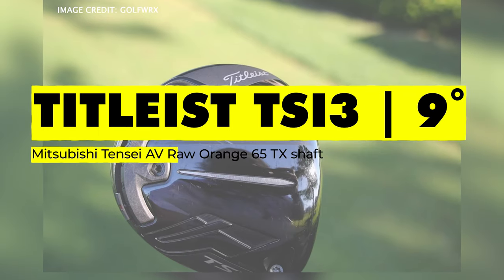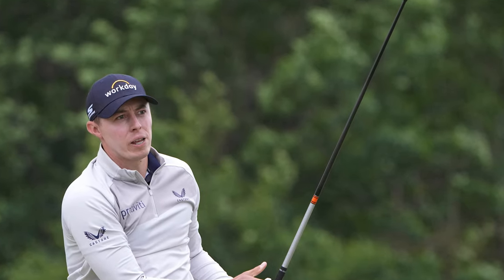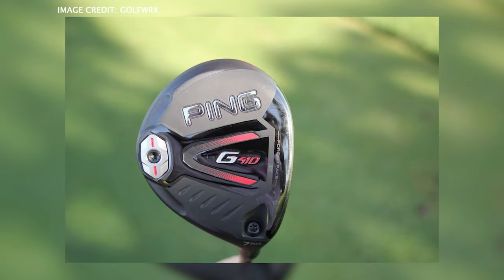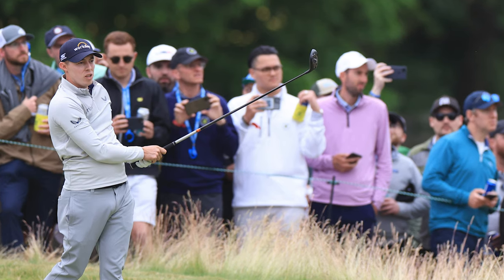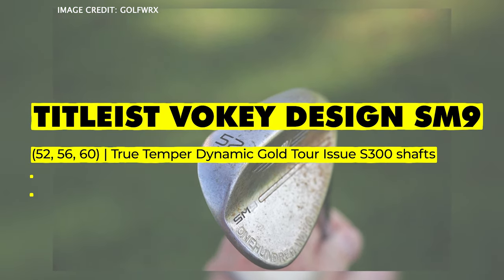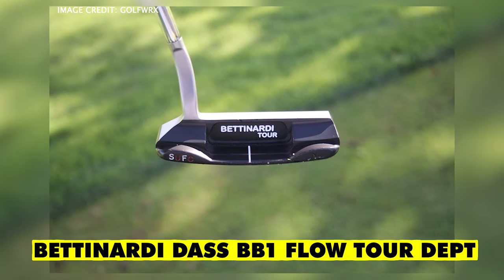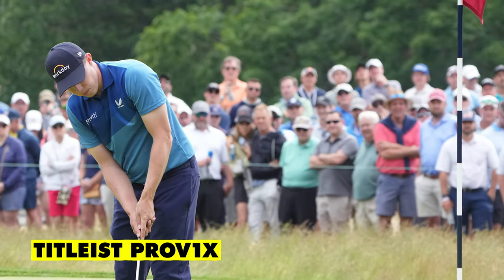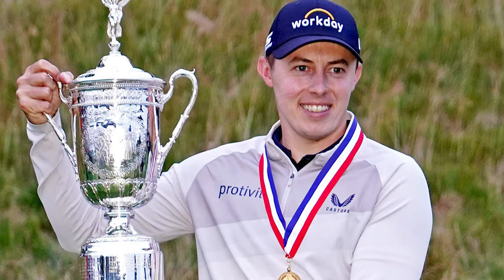Matthew Fitzpatrick WITB! US Open Golf Winner 2022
Matthew Fitzpatrick has won the US Open Golf Tournament for 2022.

What golf clubs did he the Englishman use to beat the likes of Will Zalatoris and Scottie Scheffler?